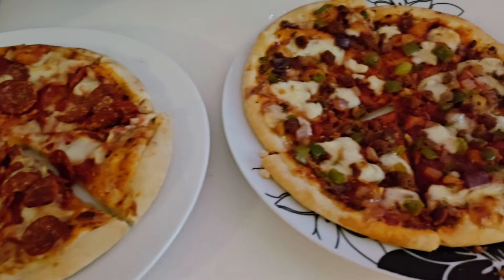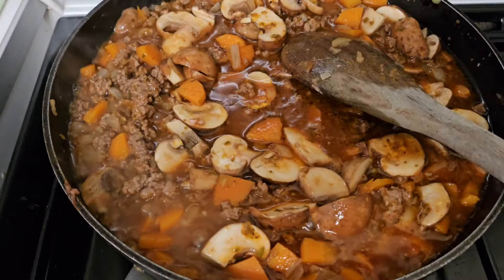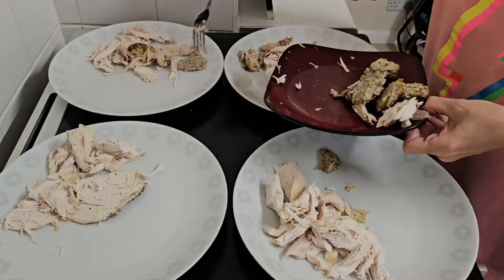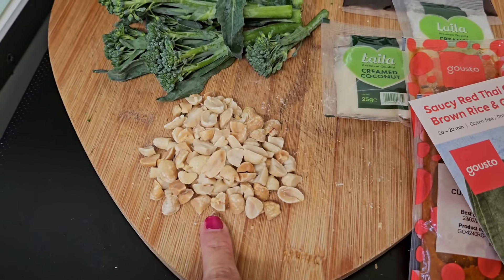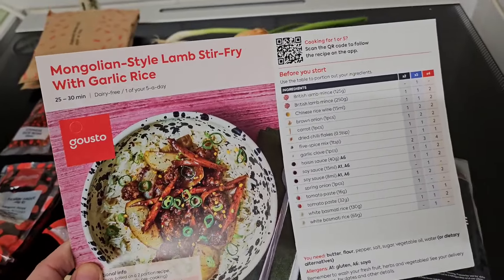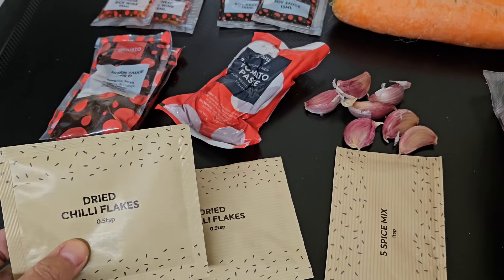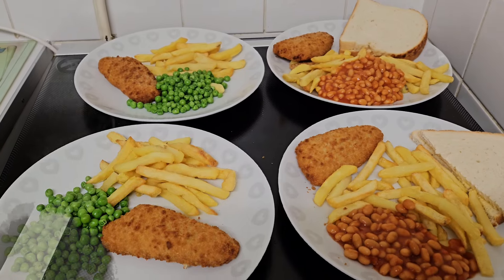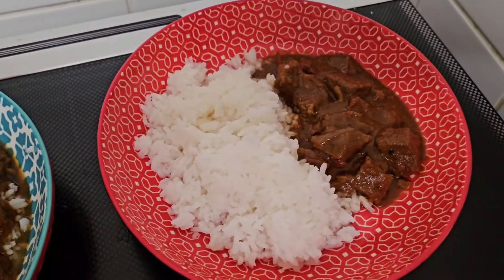Meals of the week | Family friendly dinners 🍽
Hi everyone,

Each week I share a healthy grocery shop including prices and meal plan and a MOTW video - as well as some extras!

HelloFresh discount - To get started, claim this £315 promotion towards your first box of fresh ingredients and delicious recipes. Happy Cooking!

Gousto discount - I love Gousto and I think you will too!